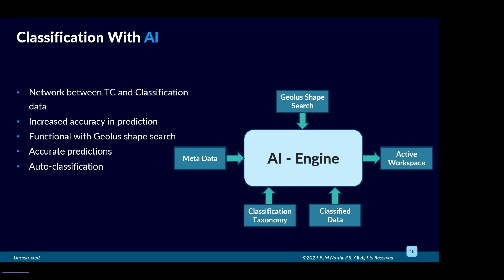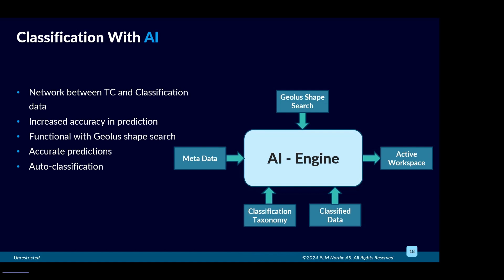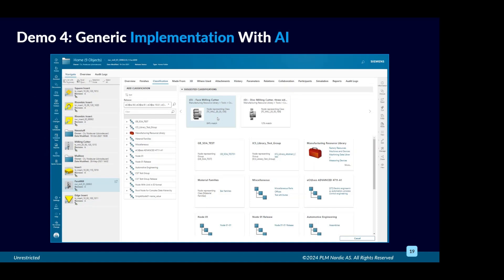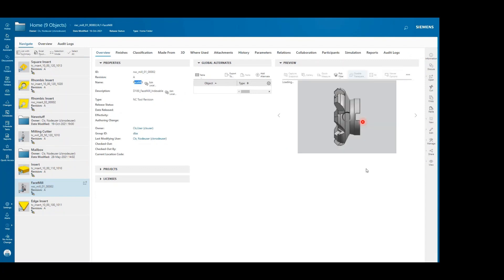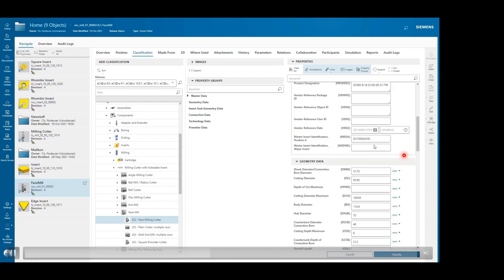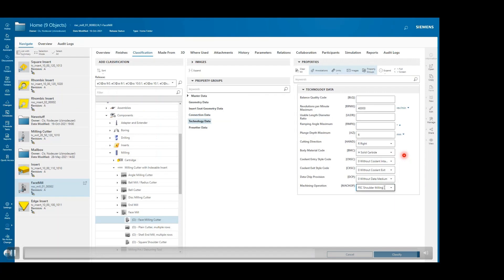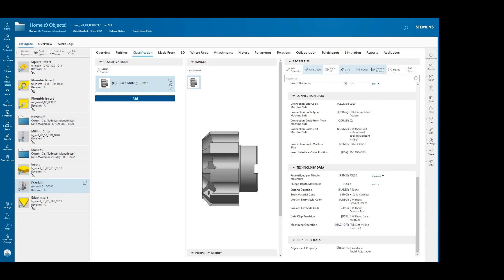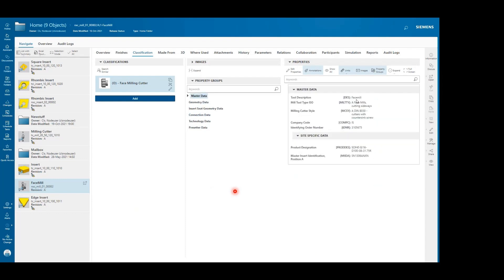06_Teamcenter Classification with AI - PLM Nordic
Siemens has integrated AI and machine learning into Teamcenter’s classification module.

– Network between Teamcenter and classification data – An AI engine uses object classification in Teamcenter to create a neural network of classification knowledge.

– Prediction Accuracy – More components are classified; the neural network is gradually changed to improve prediction accuracy.

– Functional with Geolus Shape Search – The AI engine may integrate with Siemens’ Geolus shape search solution (optional; available if the ecosystem allows); for more accurate classification, a Closed Loop Weighted algorithm (patent pending) integrates meta-data and shape recommendations.

– Auto-classification – Auto-classification has built-in review processes that allow subject matter experts to confirm or modify classifications, and users can run them as background jobs.